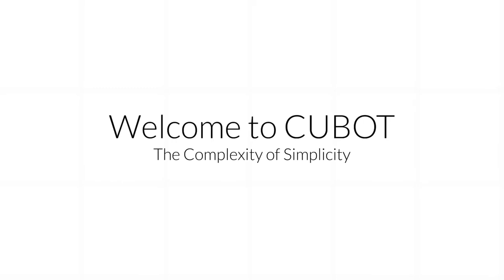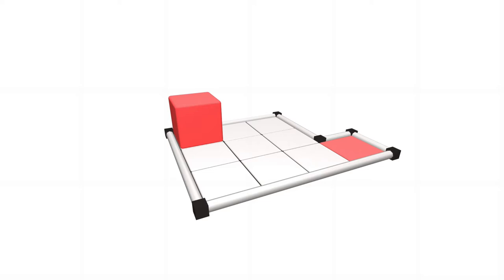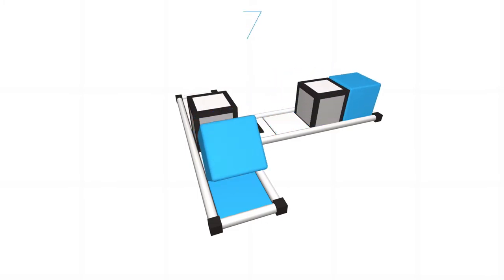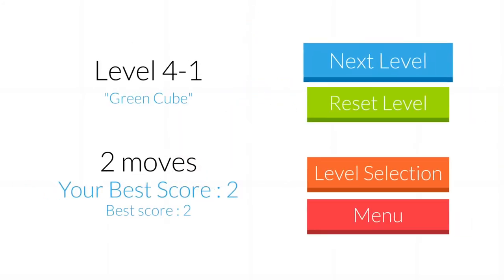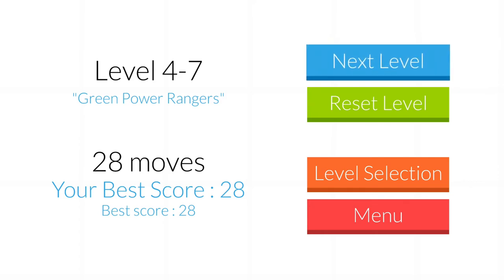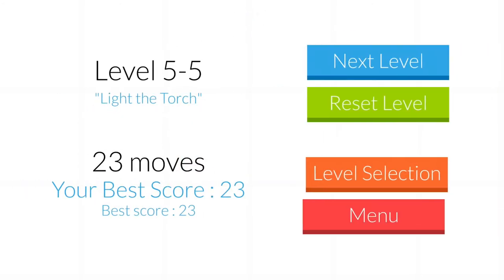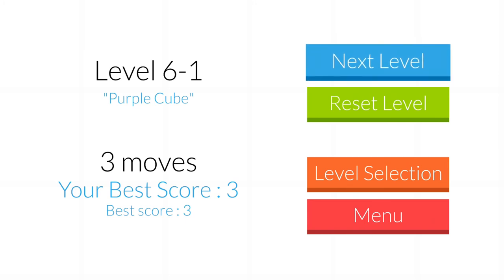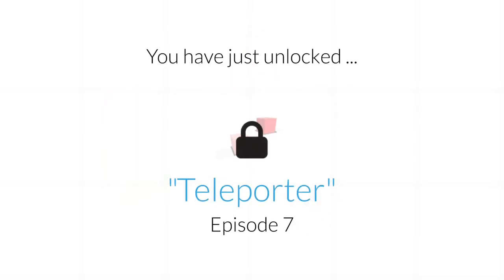Cubot (Xbox One X) (Gameplay Walkthrough - Part 1) The Complexity of Simplicity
My next gameplay walkthrough series will feature the indie game Cubot! This game released on the Xbox One on January 8th, 2016. It was developed and published by NicoplvGames.

In this video, I complete the first 6 episodes (set of levels) of this puzzle game.

This game is a puzzle game where the goal is to move the different colored cubes to the colored tiles. The game starts off very simple at first with only have to move one or two cubes of the same color, but the game ups the difficulty with each level. It actually gets to a point where you have to move multiple cubes of different colors and even adds obstacles such as platforms, stationary cubes and even teleporters. One of the hardest aspects of the game has to be the fact that every move you make actually makes all of the cubes move in the direction that you choose.

The game has really easy controls as all it takes is using the thumbstick or the D-Pad to move the cubes and it's also a fairly easy achievement game as all you have to do is finish all of the levels. This can be done in about an hour if you follow a guide (which is what I did during this playthrough).

Timestamps:

0:00 Game Intro
0:45 Level 1-1 (The Beginning)
1:10 Level 1-2 (Zoom and Rotation)
1:16 Level 1-3 (Two Cubes)
1:31 Level 1-4 (Desynchronization)
1:40 Level 1-5 (Tetris)
1:52 Level 1-6 (First Reflection)
2:15 Level 1-7 (Beautiful Stair)
2:36 Level 1-8 (The Crossing)
3:24 Level 2-1 (Red Cube)
3:54 Level 2-2 (Red Cubes are Cool)
4:06 Level 2-3 (Create a Bridge)
4:26 Level 2-4 (Lazer Pistol)
4:48 Level 2-5 (Rubik's Cube)
4:58 Level 2-6 (Jump Over)
5:18 Level 2-7 (Sidewalk)
5:42 Level 2-8 (Chinese Puzzle)
6:11 Level 3-1 (Button & Block)
6:37 Level 3-2 (Two Buttons)
6:53 Level 3-3 (Blocks Blocking You?)
7:24 Level 3-4 (Funky Colors)
7:55 Level 3-5 (Blue Has the Power)
8:14 Level 3-6 (Use the Elevator)
8:37 Level 3-7 (Call Elevators)
9:01 Level 3-8 (Fall & Up)
9:35 Level 4-1 (Green Cube)
9:51 Level 4-2 (Meli Melo)
10:06 Level 4-3 (Bond (Not James))
10:24 Level 4-4 (Castling)
10:47 Level 4-5 (Just in Time)
11:05 Level 4-6 (Mirror Mirror)
11:56 Level 4-7 (Green Power Rangers)
12:48 Level 4-8 (Cube Orgy)
13:12 Level 5-1 (Color Swap)
13:35 Level 5-2 (Swap at the End)
13:56 Level 5-3 (Carry Your Old Sport)
14:16 Level 5-4 (Multi Swap No Jutsu)
15:17 Level 5-5 (Light the Torch)
15:52 Level 5-6 (I Love You)
16:17 Level 5-7 (Swap to Go Up)
17:04 Level 5-8 (Blue is the Vigil)
18:14 Level 6-1 (Purple Cube)
18:50 Level 6-2 (Forty-Two)
19:28 Level 6-3 (Mega Meli Melo)
19:50 Level 6-4 (Build a Platform)
20:01 Level 6-5 (Twin Elevators)
20:38 Level 6-6 (Labyrinth)

I love to play all kinds of different games and genres on a regular basis so I know that there will always be something to suit everyone's tastes! :)